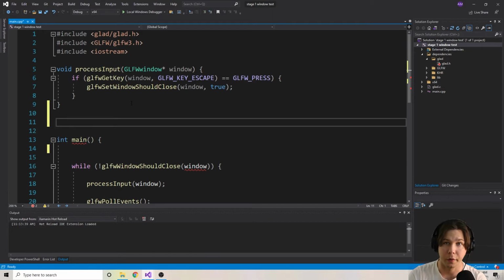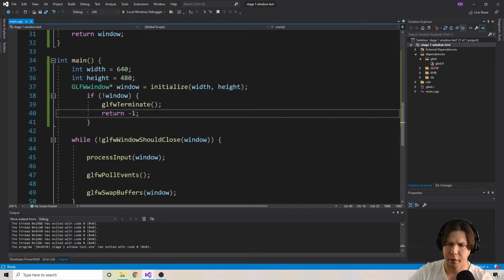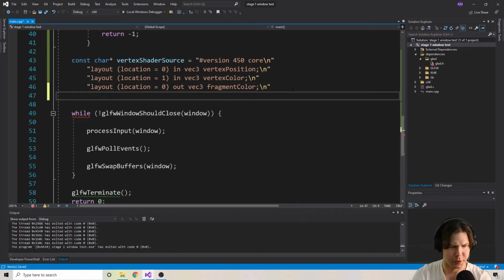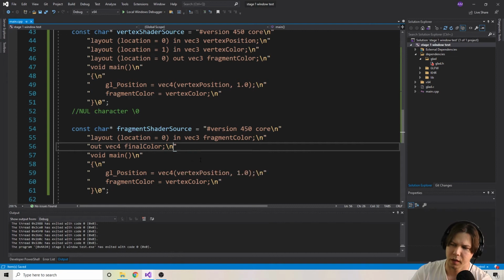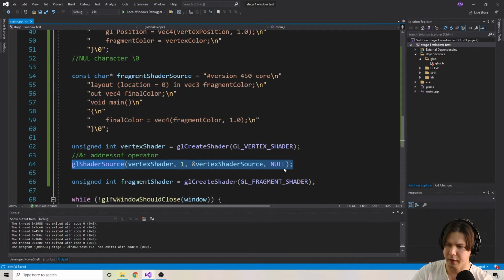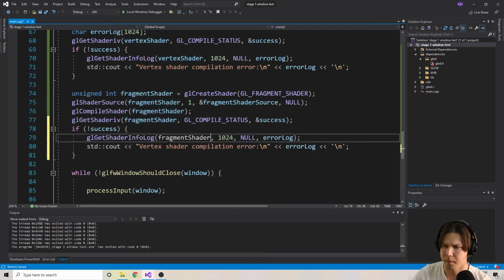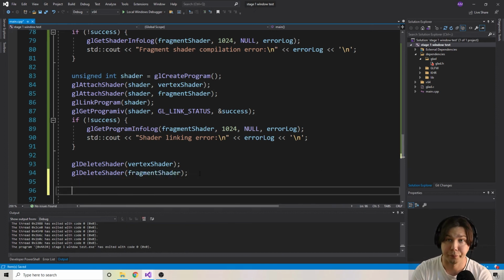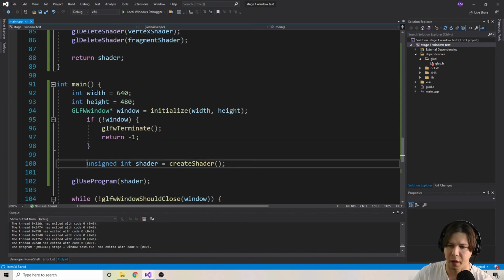OpenGL with C++ 2: Writing our First Shader